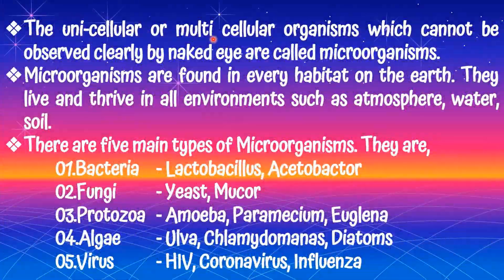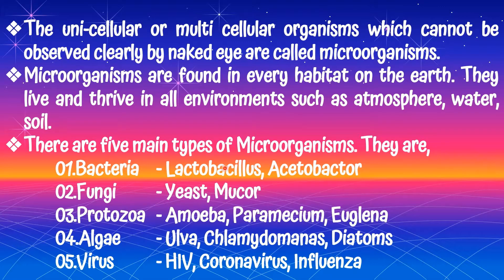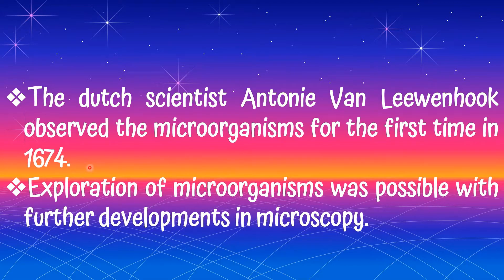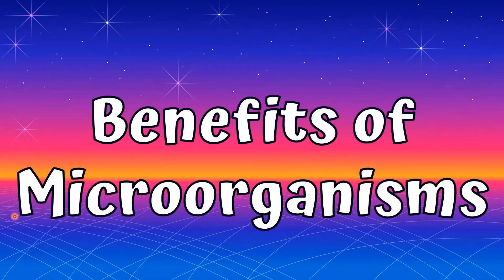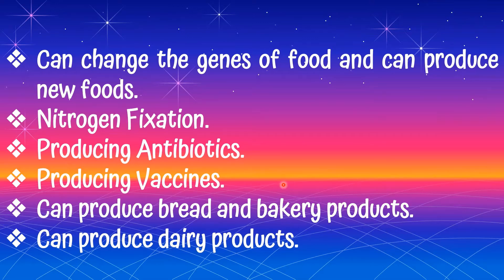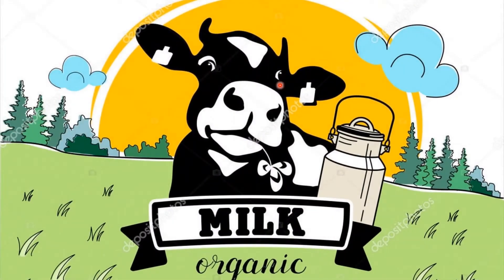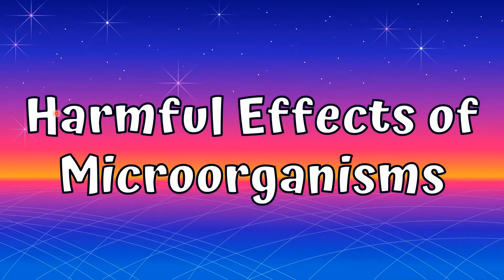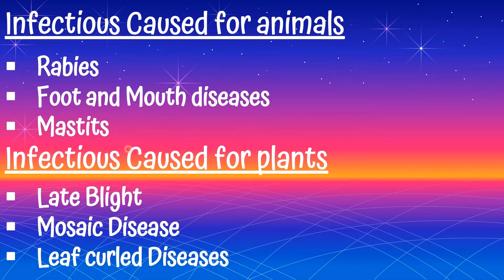Importance of Microorganisms, Grade 08 Science 01st Lesson English Medium#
+ Microorganisms
+ Types of Microorganisms
+ Examples for Microorganisms
+ Beneficial Effects of Microorganisms
+ Harmful Effects of Microorganisms
+ Infectious caused for Human
+ Infectious caused for Animals
+ Infectious caused for Plants